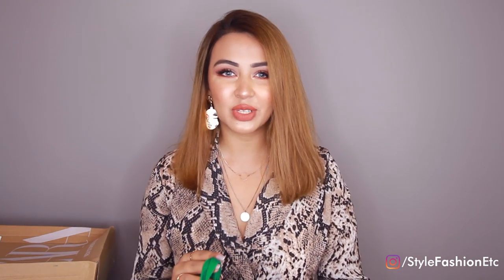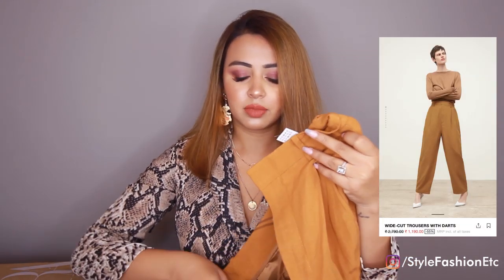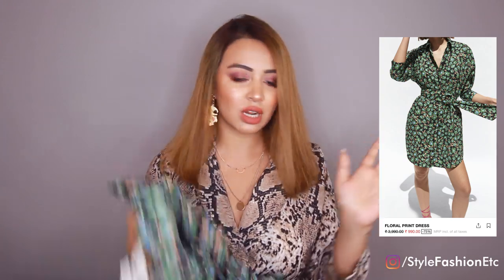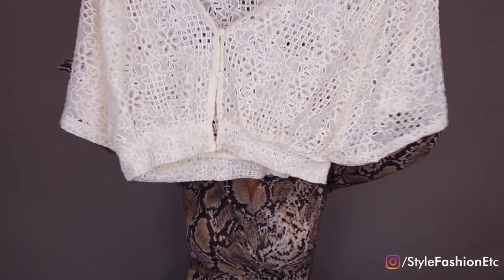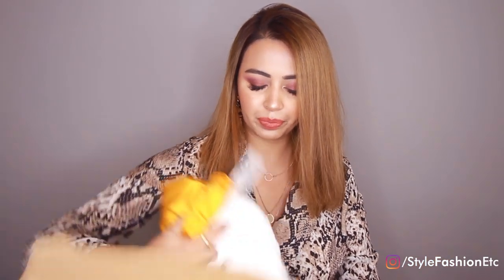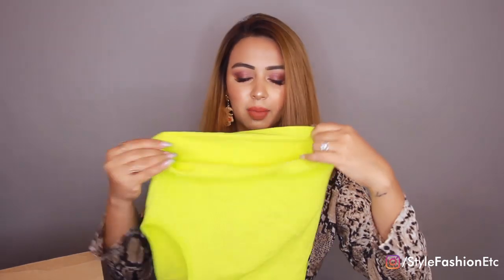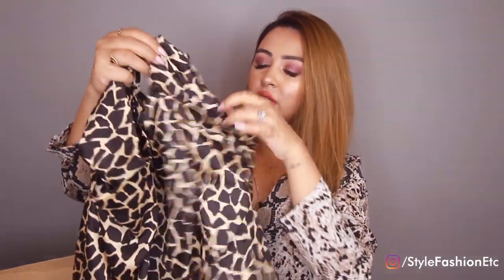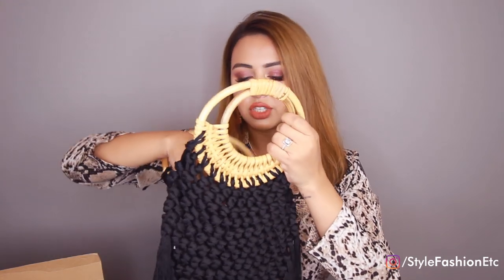Zara Sale Haul [ 50,000/- ?!?]